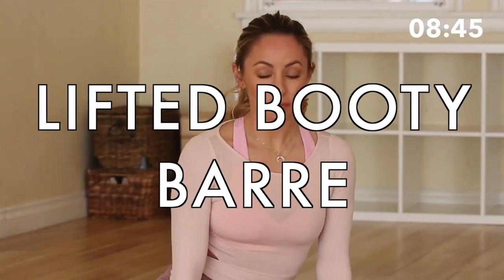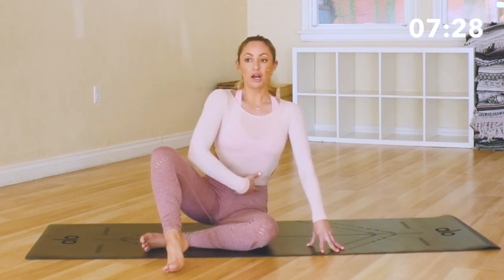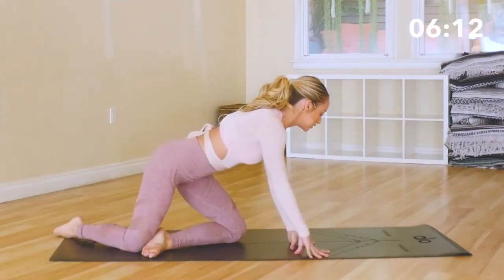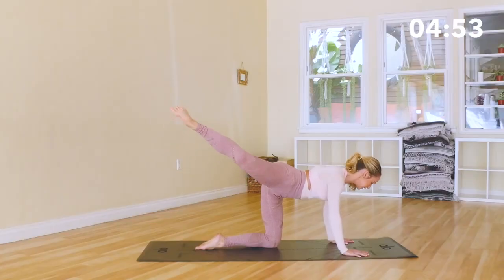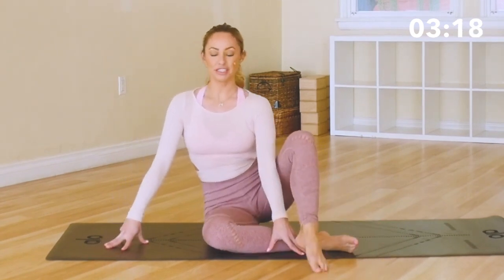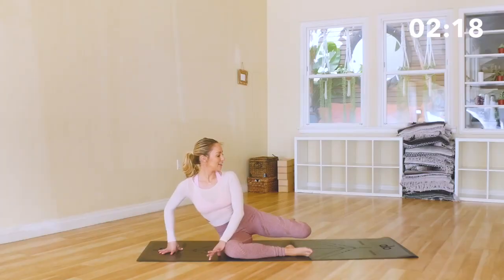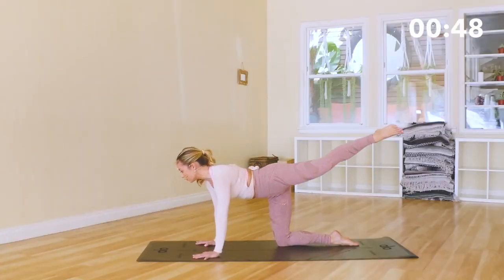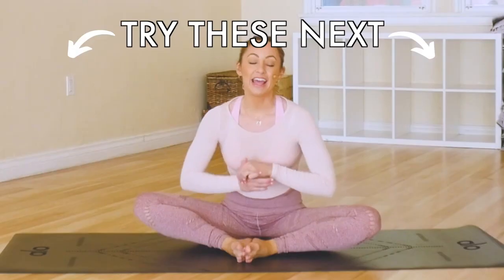10_Min_Lifted_Booty_Barre_Workout__At_Home,_No_Equipment_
VIEWING.